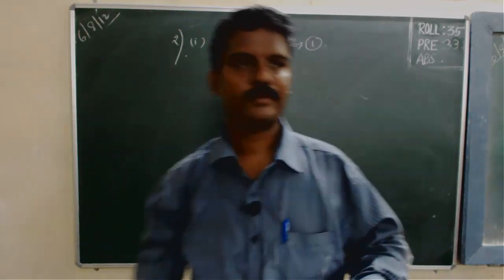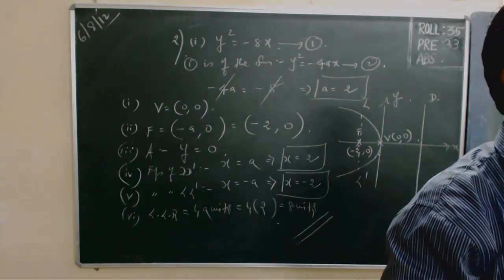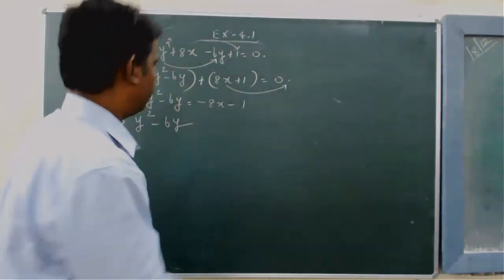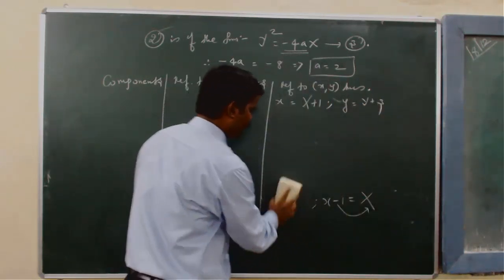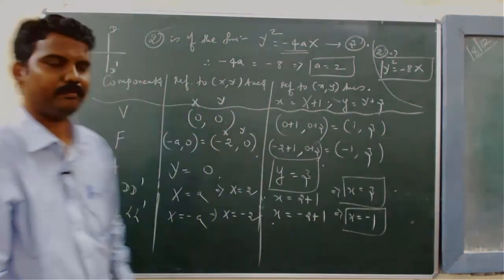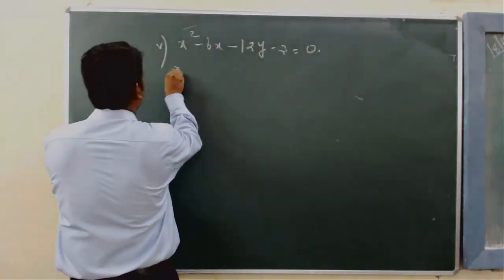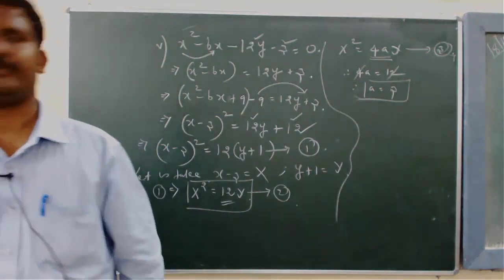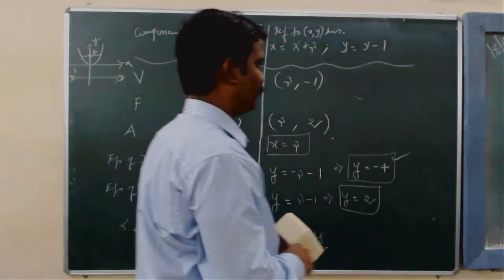TN Std. 12 Maths - 4. Anaytical Geometry - Ex 4.1 - 2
Delivery by: Mr. N. Ashok Kumar, PGT Maths
Syllabus: Tamil Nadu Board of Higher Secondary Education, Class 12
Recorded at Avanti Learning Center, CGHSS, Nungambakkam on 8 Aug 2012